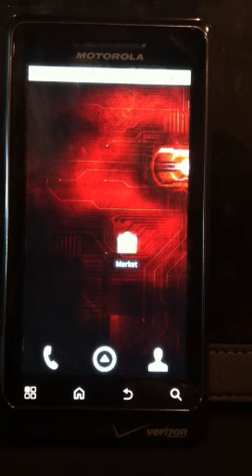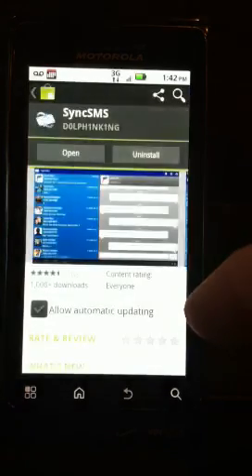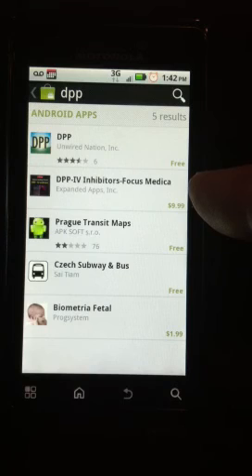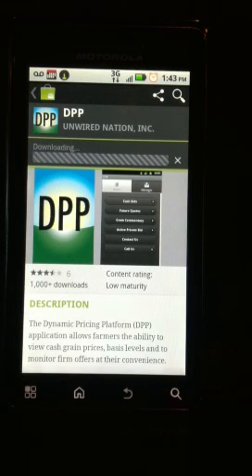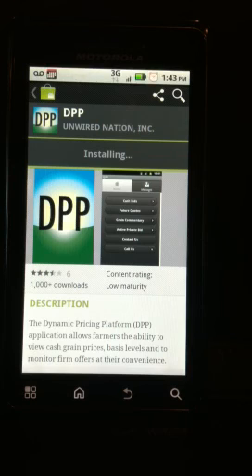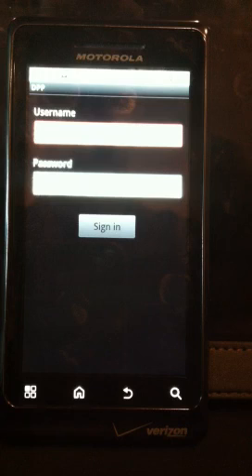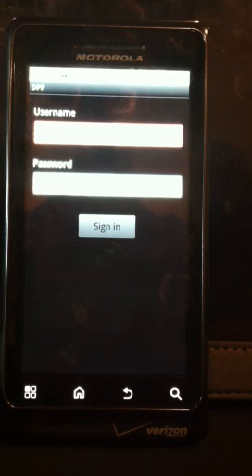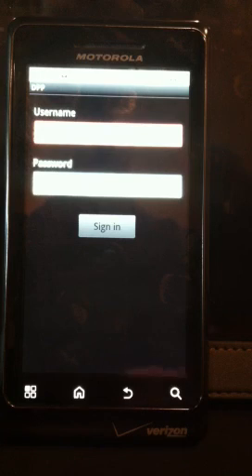How to Install DPP Grain desk Mobile app on a droid Moble Device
In this video, Kevin Heikes from the Farms Technology trade desk with show how to install the DPP Android Application